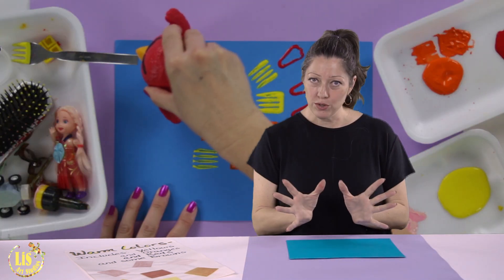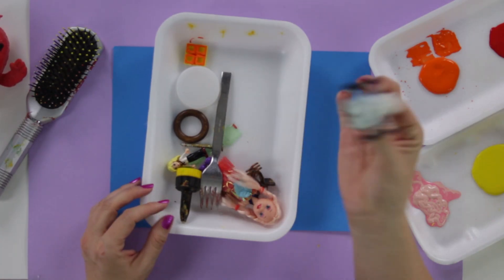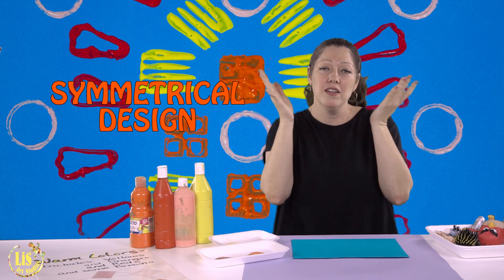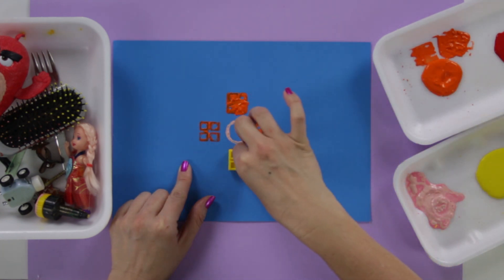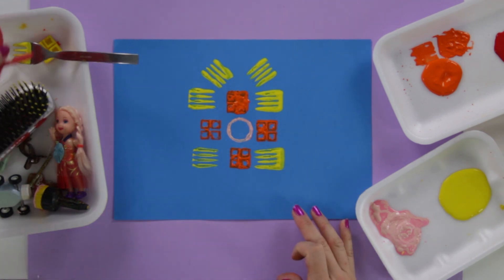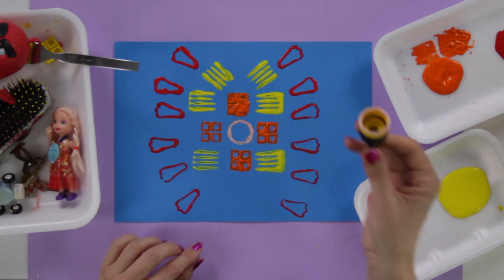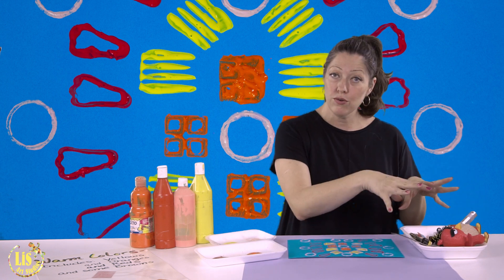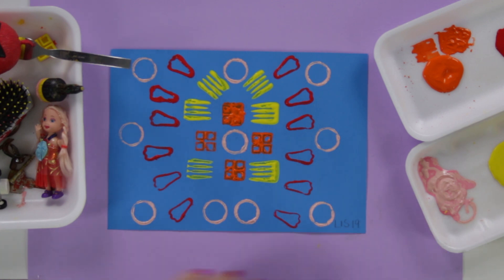ART Stamping and Rubbing for Children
G3L2S1